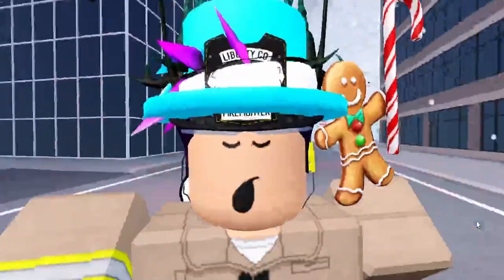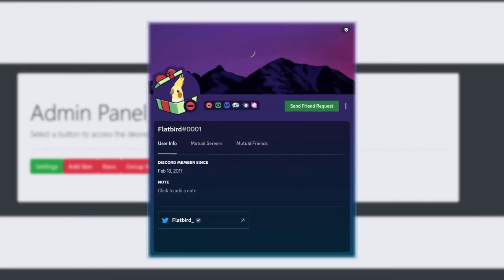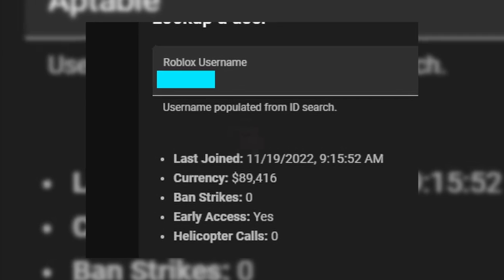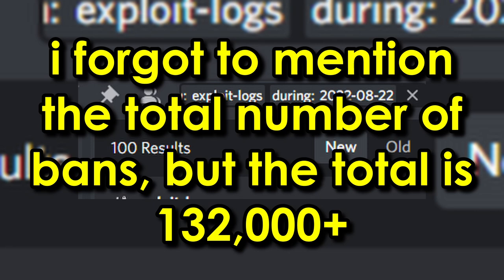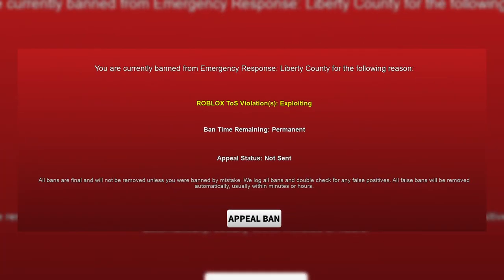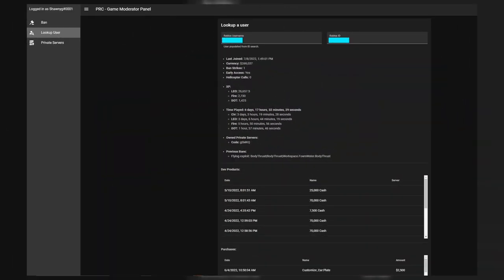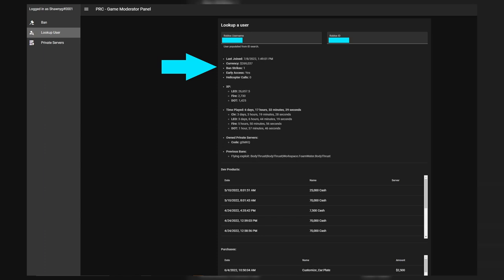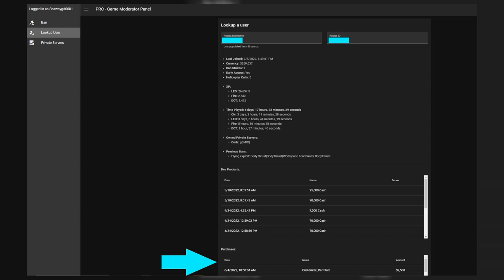An Inside Look at PRC Moderation... (Emergency Response: Liberty County - Roblox)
Hello! My name is ModernBlox Gaming! I make all sorts of Emergency Response: Liberty County (Roblox) content! Down below are some important links, so be sure to check those out!